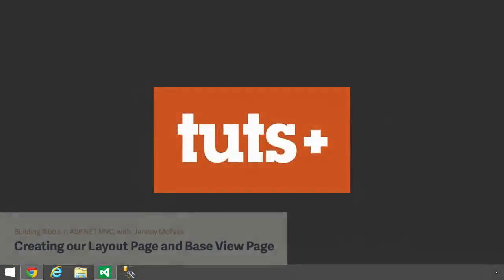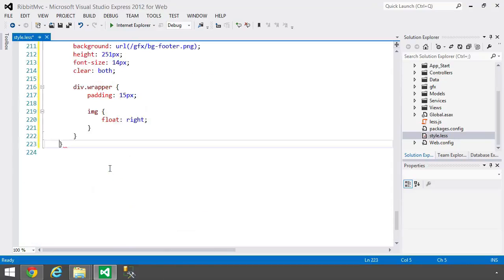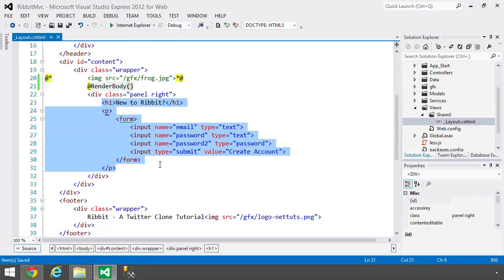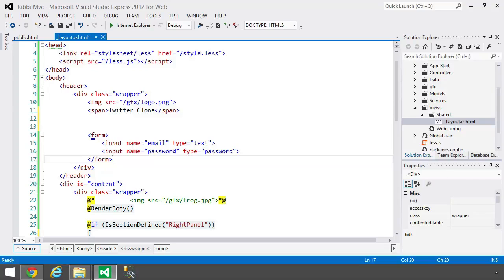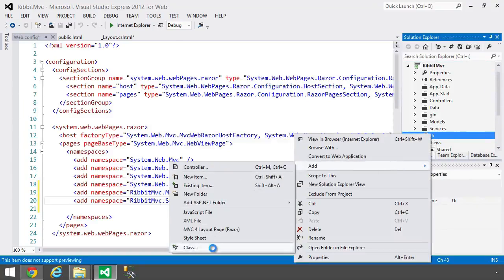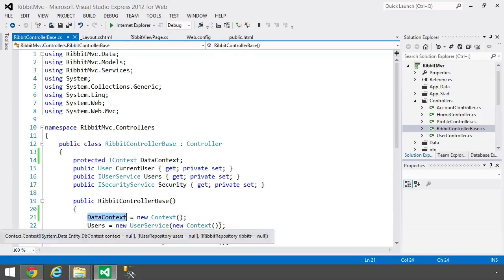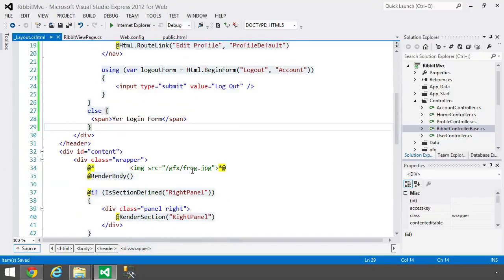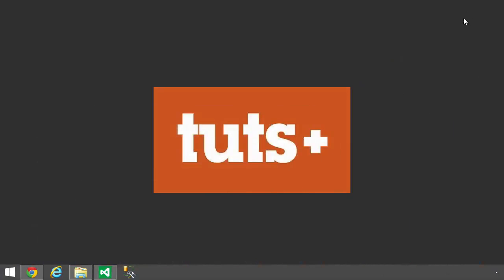10 Creating our Layout Page and Base View Page